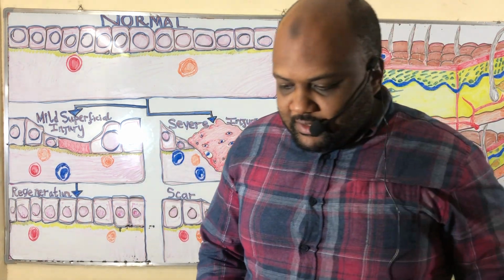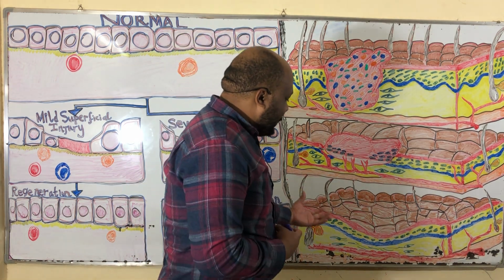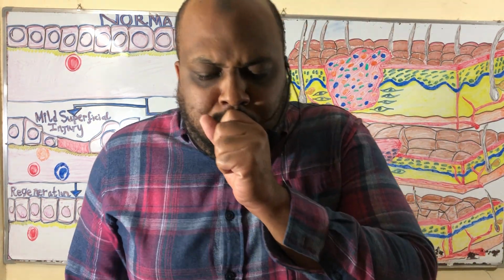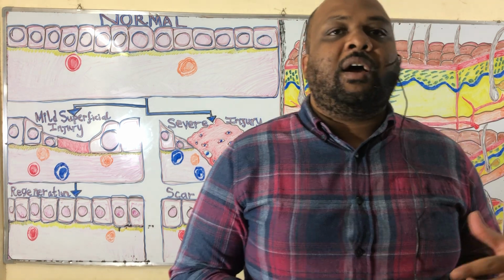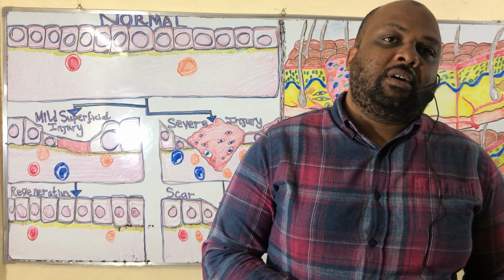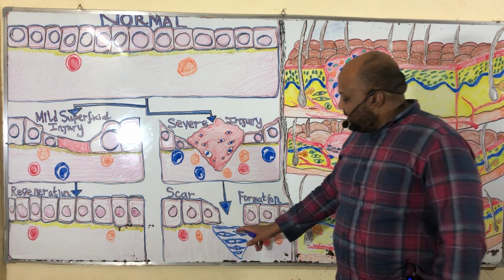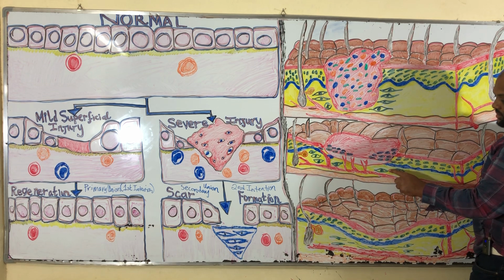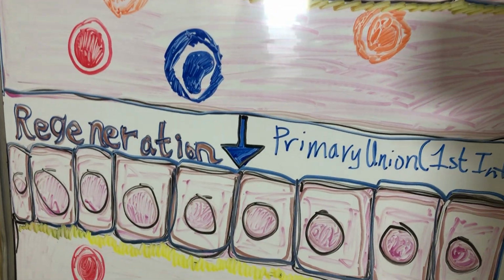Tissue Injury, repair and healing.